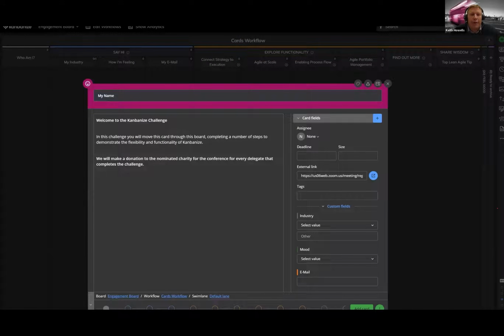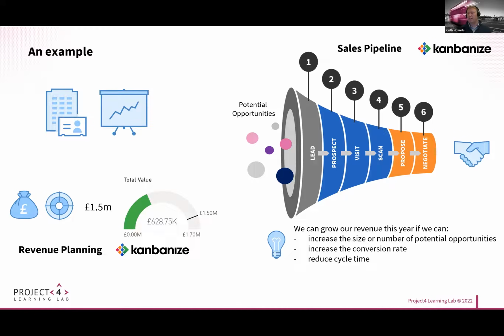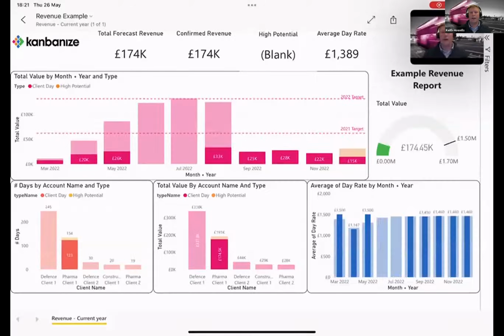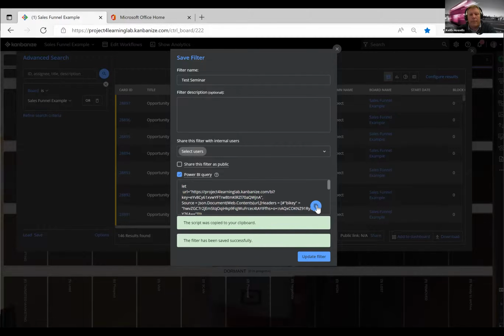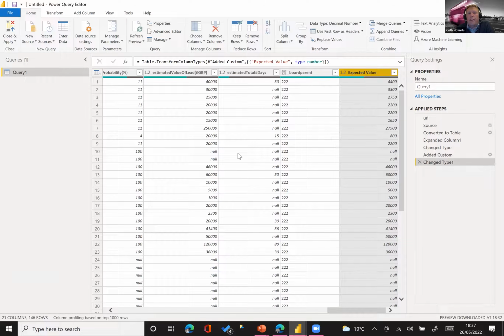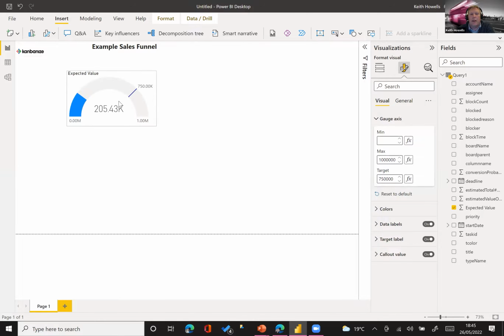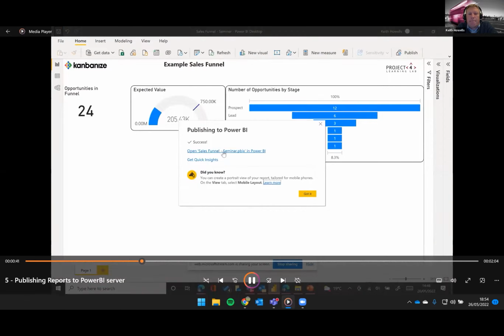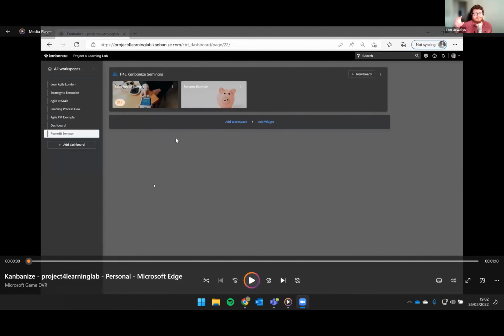Webinar: Better and Faster Decisions - Businessmap meets Power BI Webinar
Learn how to exploit the full potential of the Businessmap-Power BI integration. Create highly interactive reports, clickable visualizations, and dashboards from your data sets and share them with your audience.

Special thanks to Keith Howells (CEO @ Project4 Learning Lab) for his dedication and fantastic presentation.